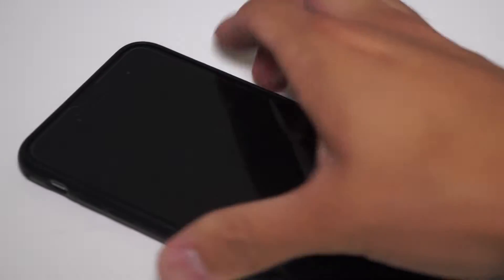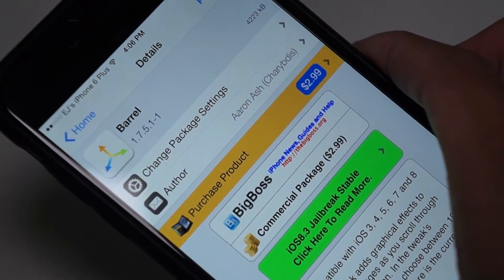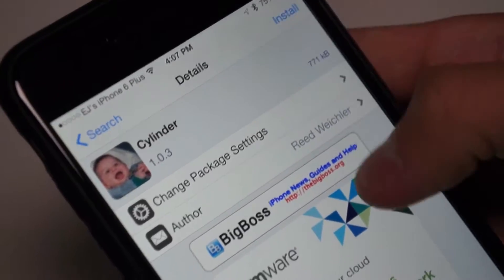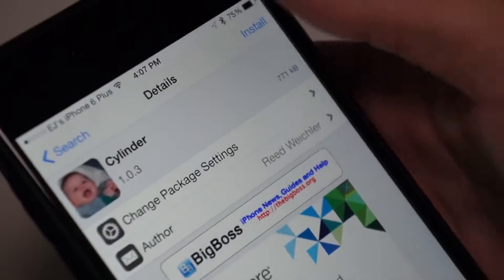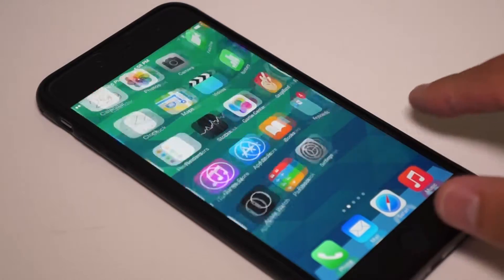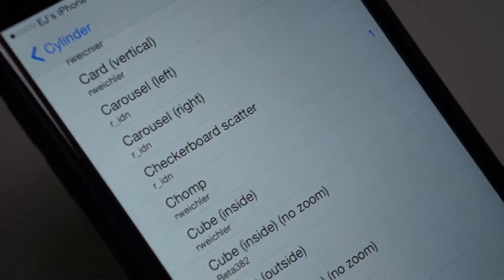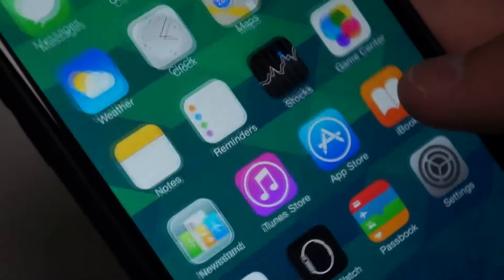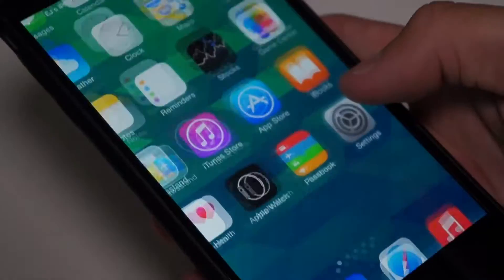Cylinder: The BETTER "Barrel" on Cydia (Barrel Alternative, iOS 8.3 compatible)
This is the hands-down BEST AND FREE alternative for Barrel!
Read the description or watch the video for more info!

Cylinder is a COMPLETELY free jailbreak tweak that functions exactly like how Barrel does, except better!

It's available on Cydia from BigBoss. Like I said, it's free so there's no need to install a cracked version from other Cydia Sources. Additionally, it's also compatible with iOS 8.3 and iOS 8.4, as you can see in the video. My iPhone 6 Plus here has iOS 8.3 installed.